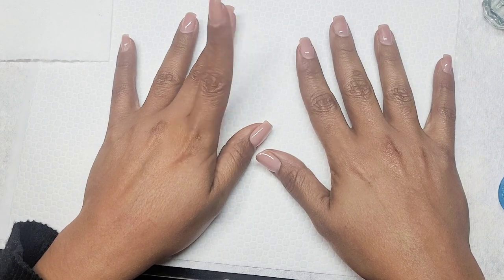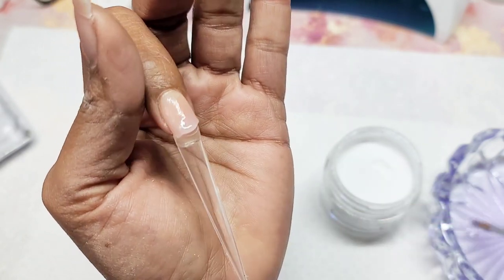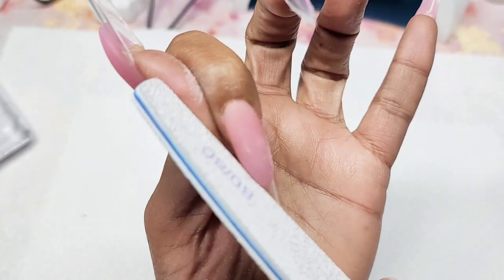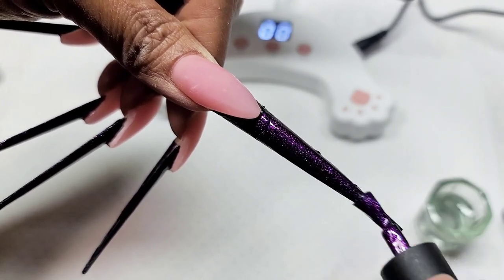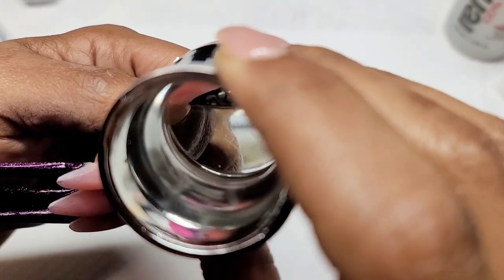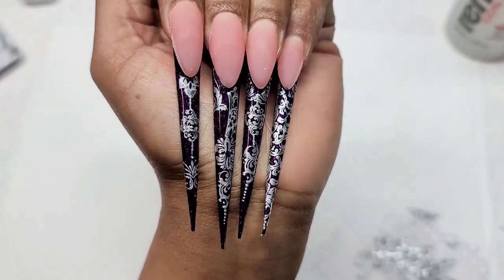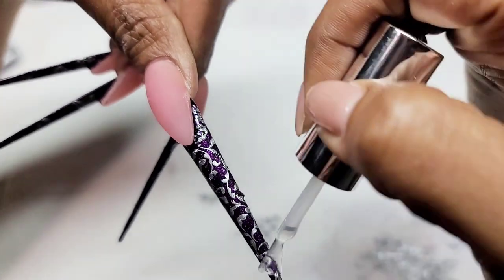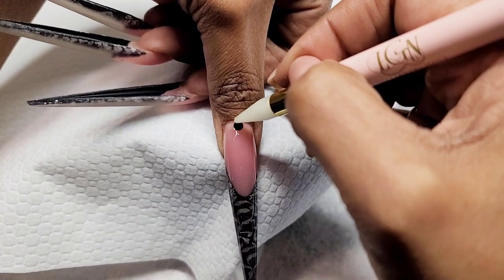Gothic Set| @modelonesofficial | Acrylic and stamping design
In today's video I'll show you how to create a beautiful Gothic Set using Acrylic, Gel polish and stamping plates.

List of products todays video:

Modelones lamp

bling gel, 👆👆

Nelly12

Nail charms: Eseres 30Pcs Halloween Nail Charms 3D Vintage Punk Nail Art Charms for Acrylic Nail DIY Black Red Rhinestones Gothic Nail Art Decorations

Peel off method: UNT Ready for Takeoff Peelable Base Coat, Peel Off Cuticle Guard Skin Barrier Protector for Nail Polish, Water-Based Non-Glue Nail Tape for Nail Art, 0.5 Fl Oz, 1 Pack